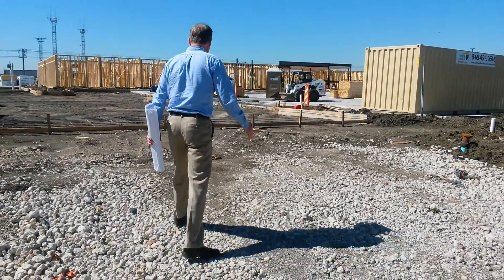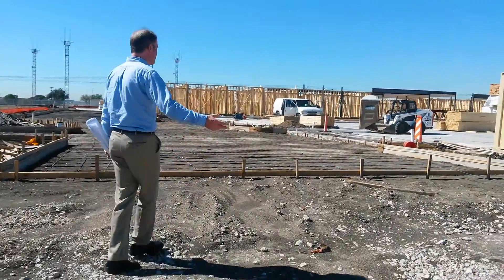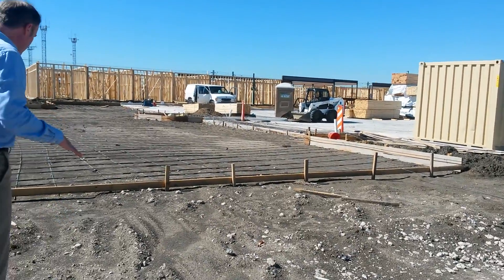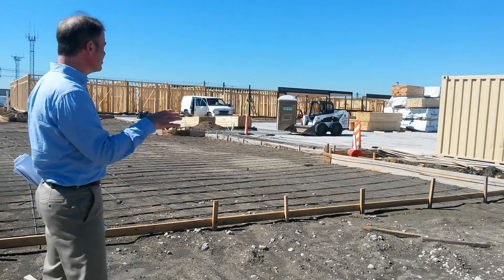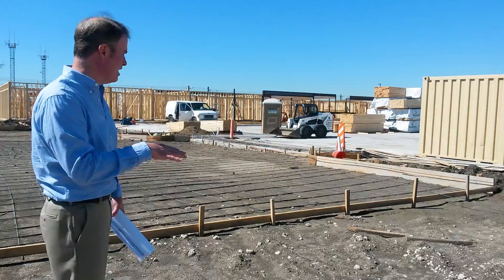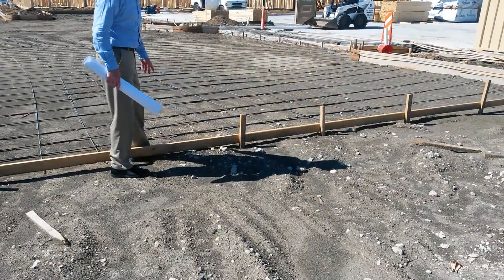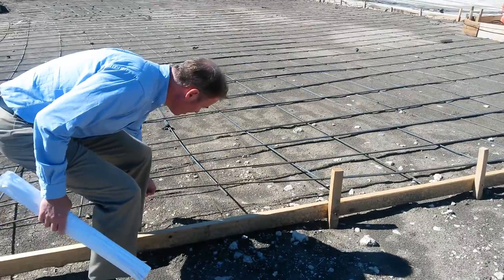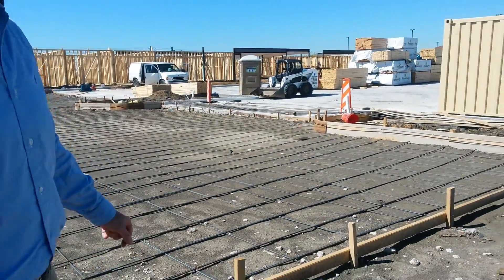First Steps to Site Construction: Curb Cuts and Paving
Mark discusses different paving options onsite. He shows curb cuts and the first steps of paving for the parking and the access road to the site.